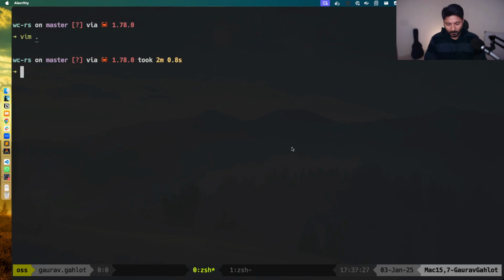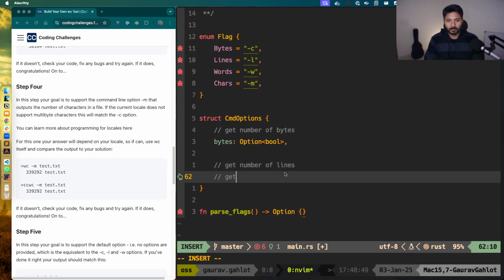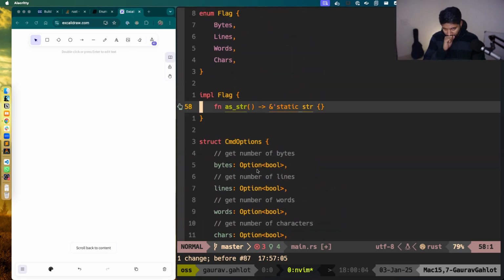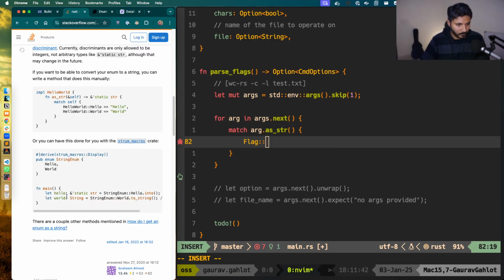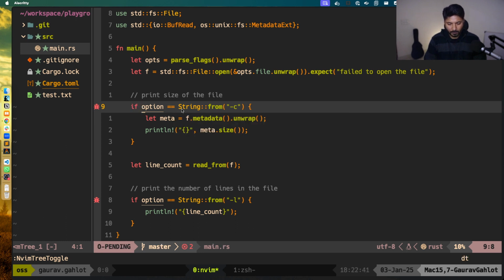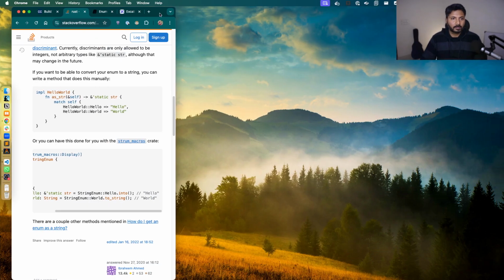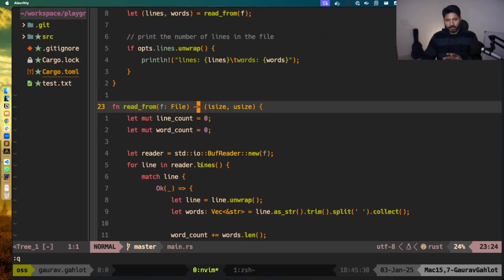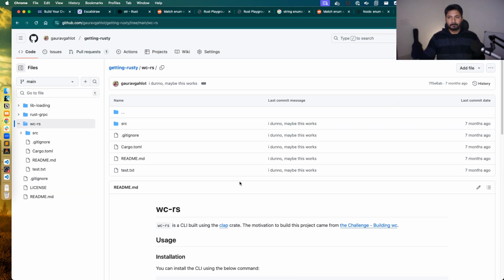Building wc tool from scratch - Part 2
Hi..!

The video is meant for beginners, who are just getting started with the Rust programming language. In case you are new to the language, I would recommend you checkout the previous videos.

In this video, we continued from where we had left in Part 1. We try to build our own wc tool following the steps layed out in the John Crickett's coding challenge

We could only get too far, so stayed tuned for Part 2.